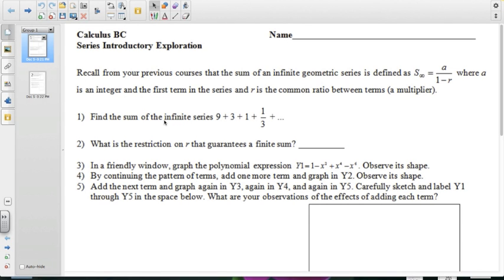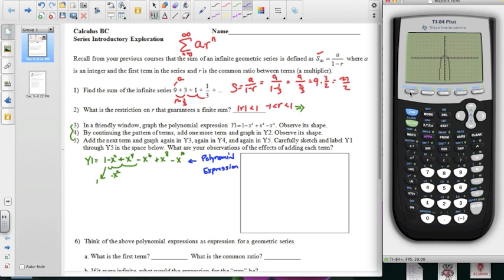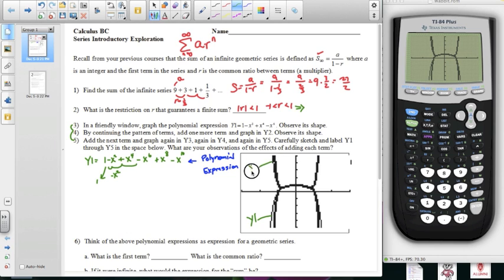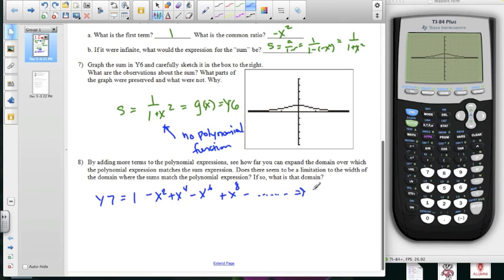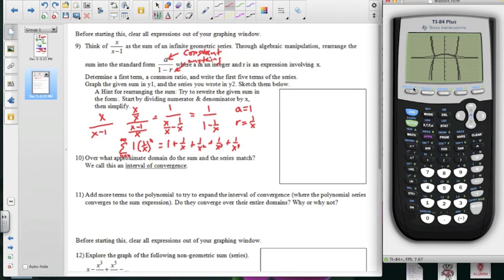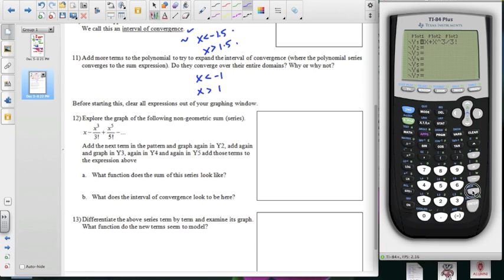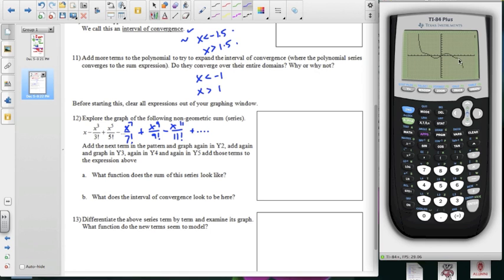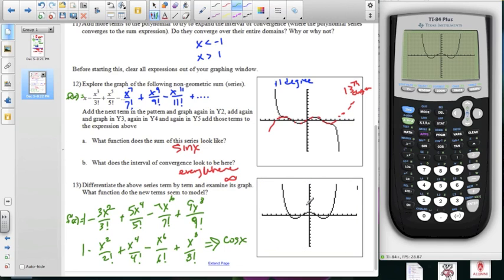APBC 9-7 Activity - Series Exploration